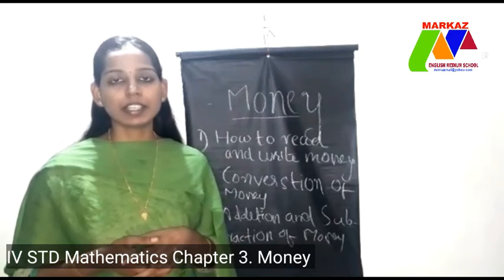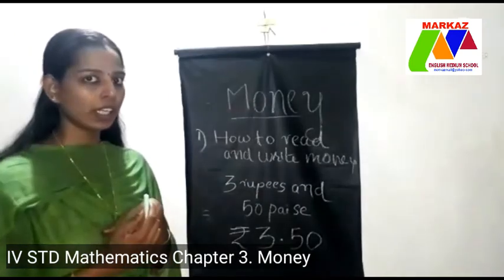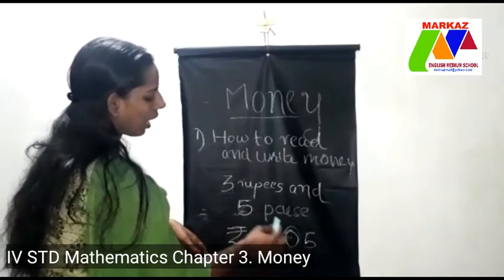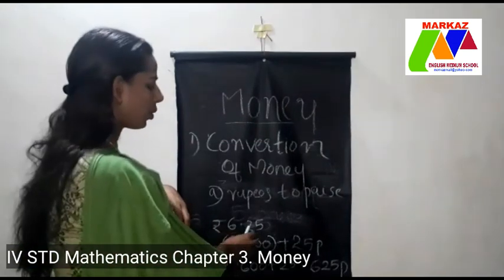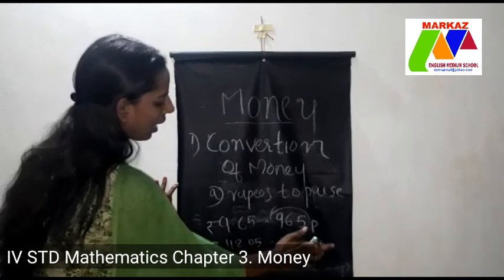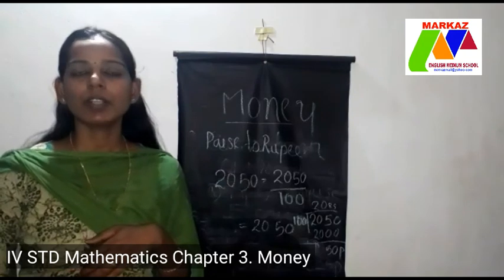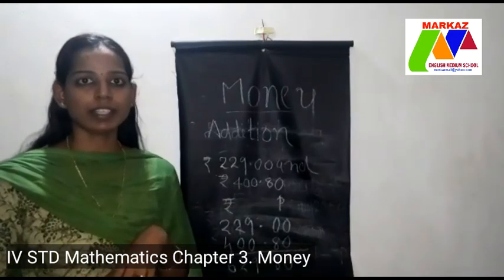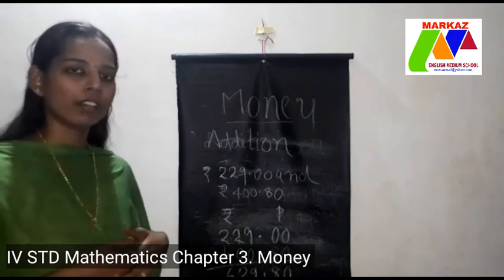IV STD Mathematics. Money